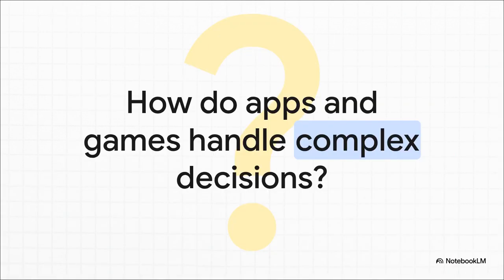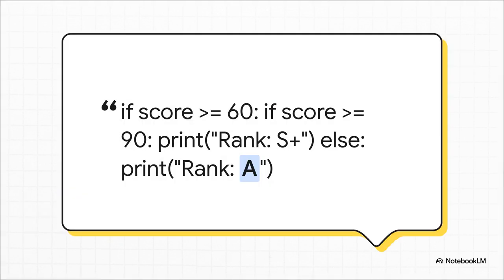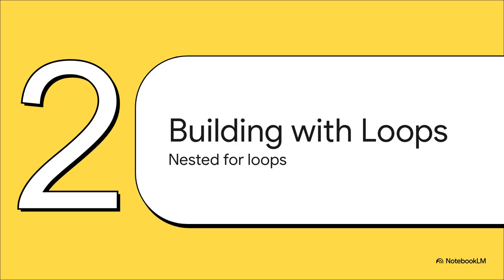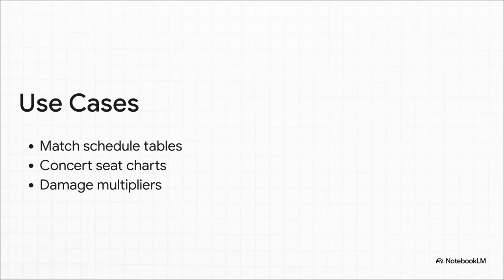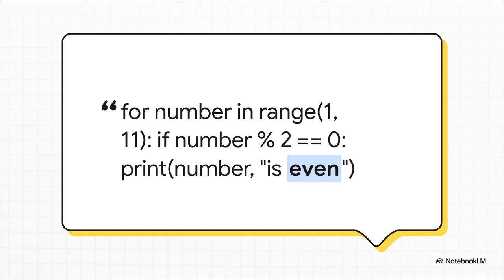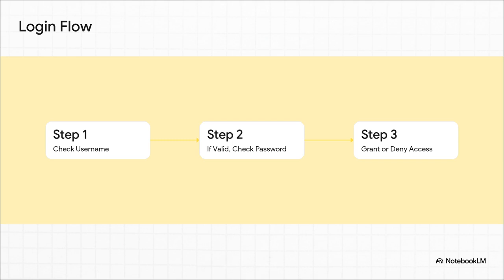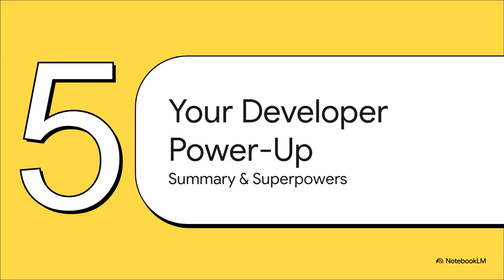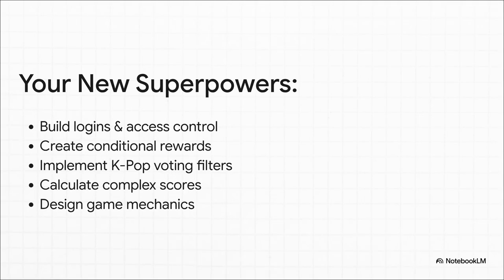Python Tutorial Lesson 5 The Explainer Nested Statements in Python